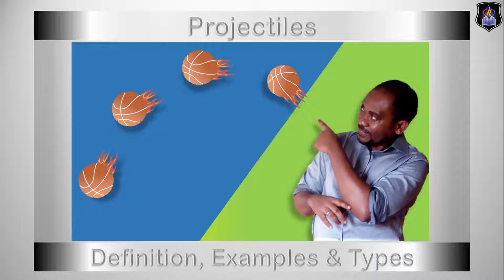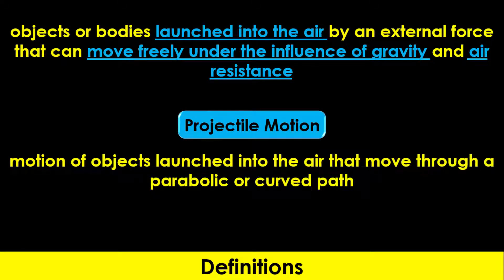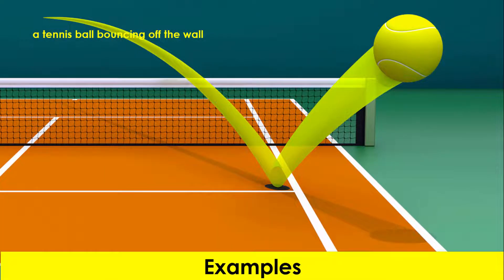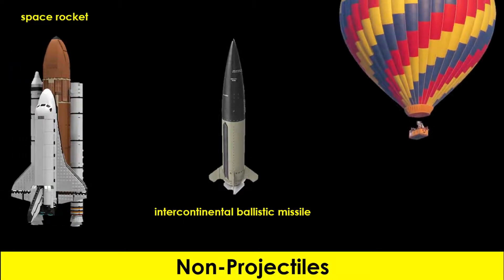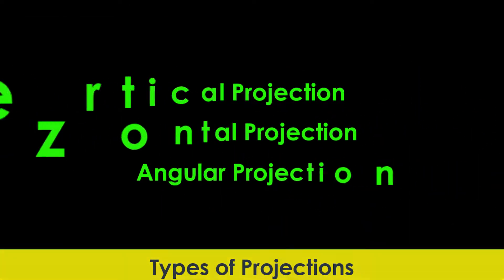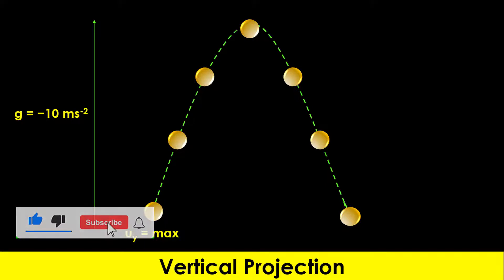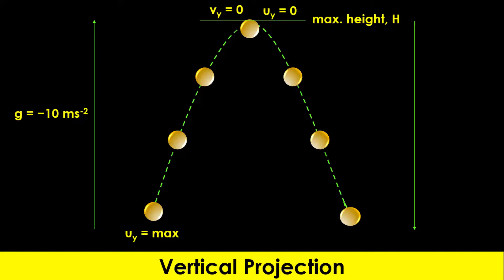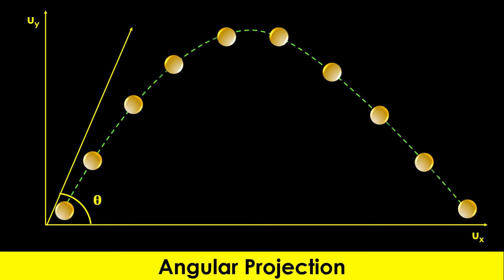Projectiles | Definition of Projectile Motion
The free movement of a body launched into the air in a parabolic path under the influence of gravity and air resistance is known as projectile motion. This video explains the basic concept of projectile motion such as the definition of projectiles, examples of projectiles and non-projectiles, and types of projectile motions.